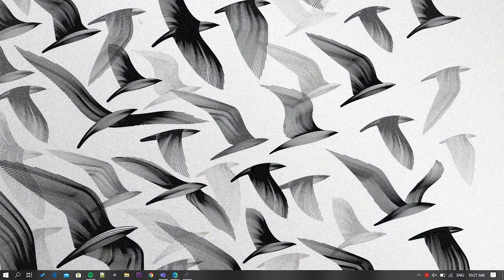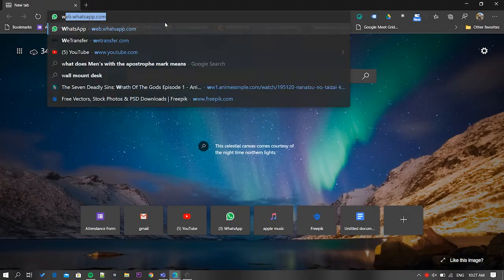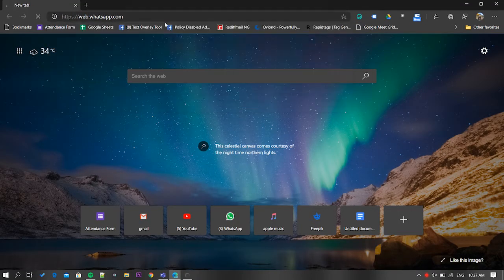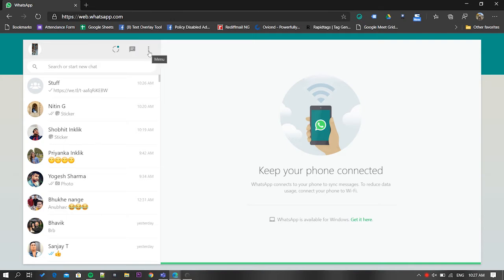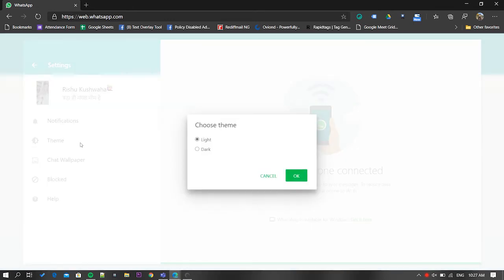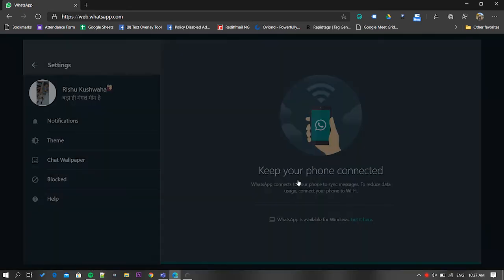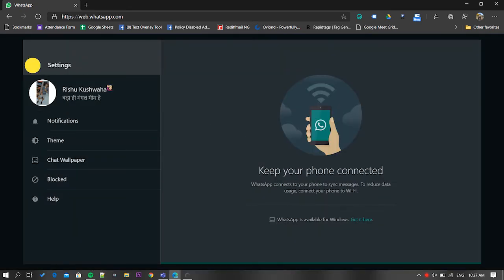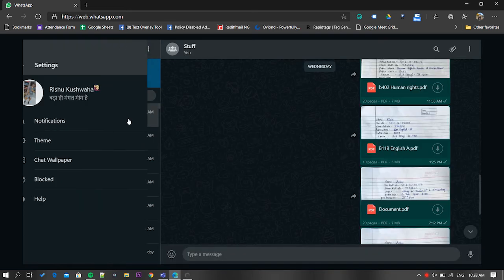How To Enable Dark Mode on WhatsApp Web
Whatsapp now allows you to use dark mode on the web version of their app. It is very simple to enable. First open the browser and visit whatsapp web. Once here click on this 3 dot menu and select the setting from there, now on the next screen you’ll see a new option theme.
Just click on it and select the dark option. The whatsapp will be turned to dark mode instantly. To turn on the light mode back just follow the same process and select the light from the themes section.
That’s it guys, this is how you can enable dark mode in whatsapp web.